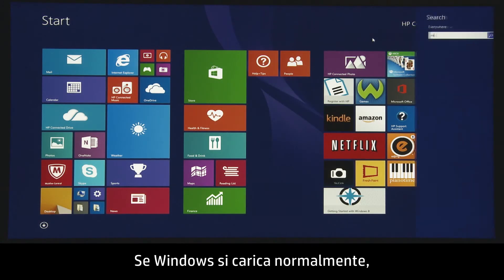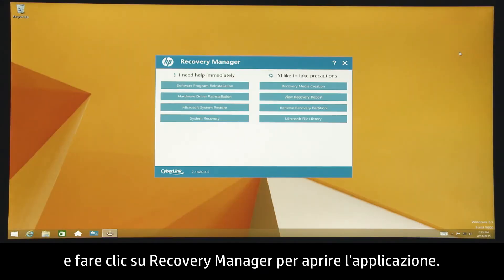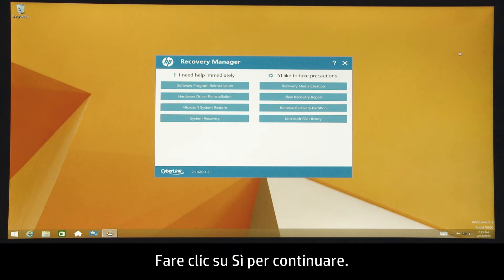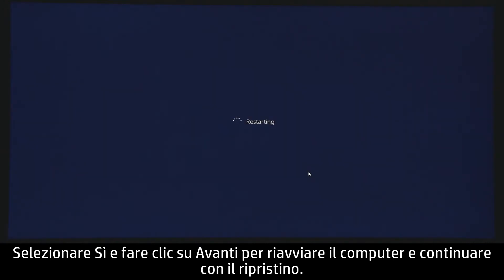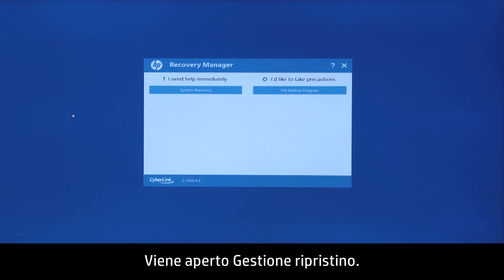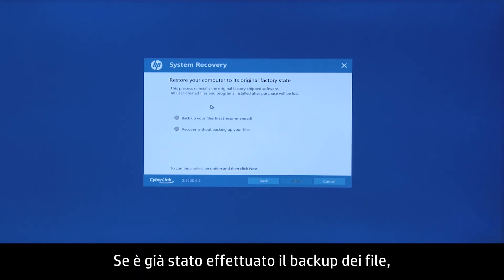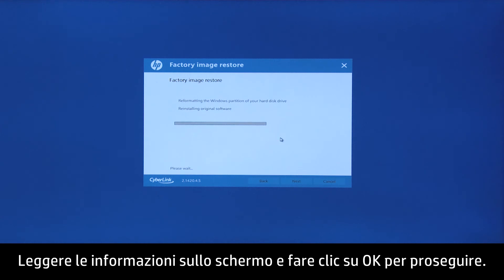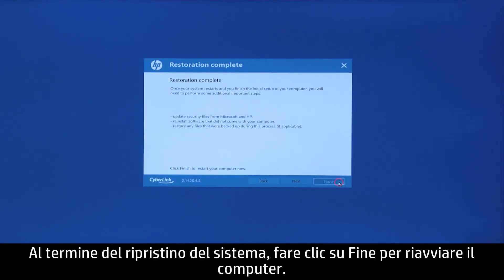Esecuzione di un ripristino di sistema HP su HP Desktop 2014 o versioni più recenti con Windows 8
Informazioni sull'esecuzione di un ripristino di sistema HP su HP Desktop 2014 o versioni più recenti con Windows 8.

 Per ulteriori opzioni di assistenza: hp.com/support.